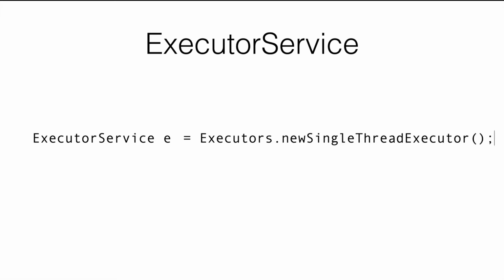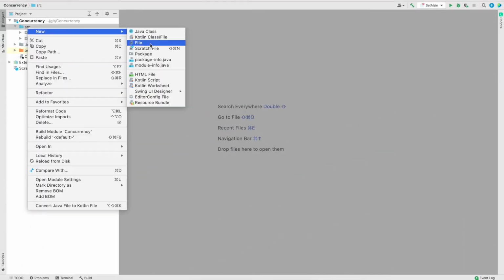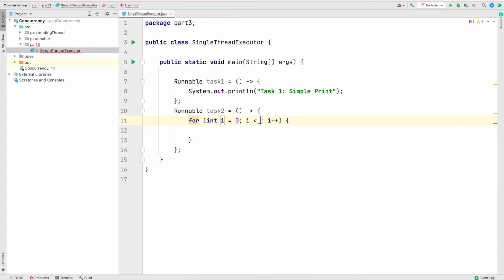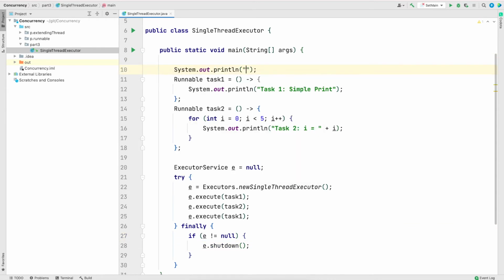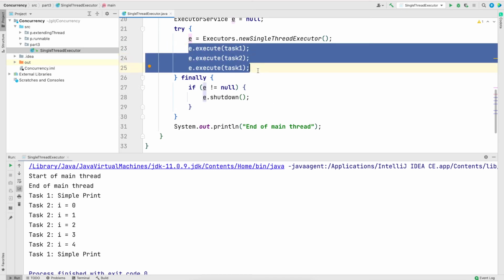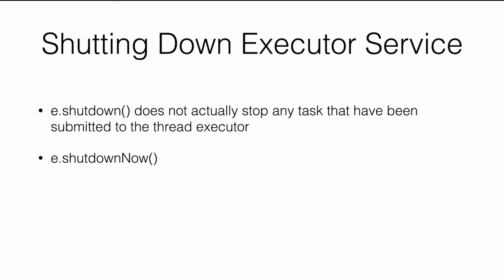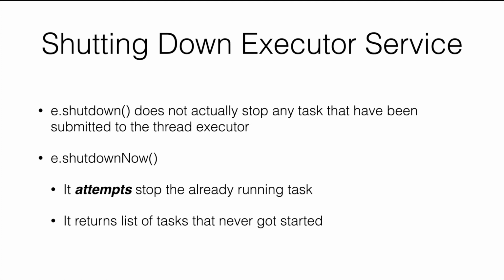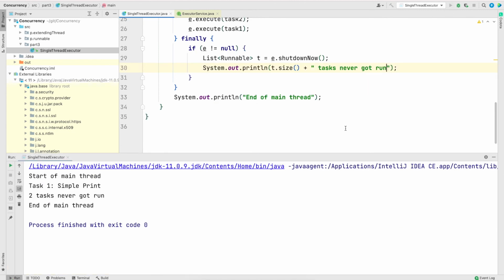Part 03 - Concurrency - Single Thread Executor (Multithreading in Java) Java Certification 1Z0-819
This is the part 2 of Chapter 18 (Concurrency) of OCP Java SE 11 Developer Study Guide (1Z0-815, 1Z0-816, 1Z0-817, 1Z0-819). The book written by Jeanne Boyarsky and Scott Selikoff. If you have not gone through the previous parts I would strongly recommend to go through those to get your multi threading concepts rock solid.

Even though this is specific to Java Certification but this can be used to understand Java Multithreading and concurrency.

This videos contains:
1. Introduction fo Single Thread Executor

Thanks.
Harry